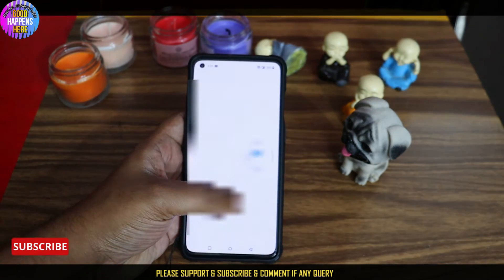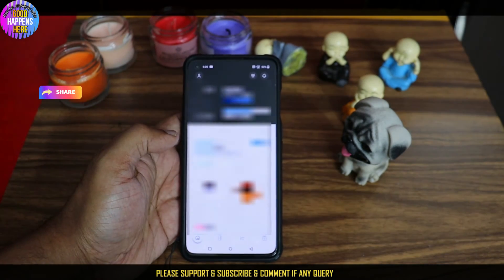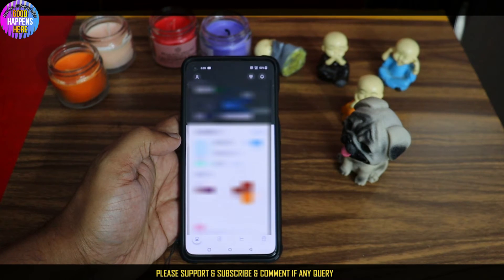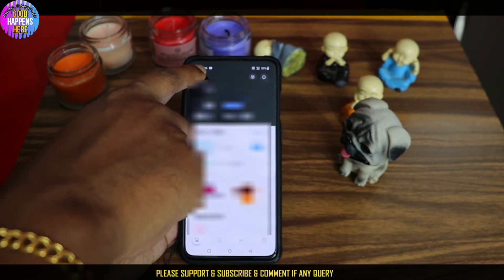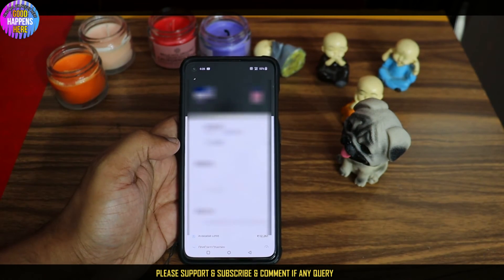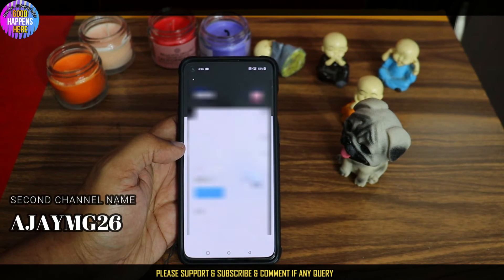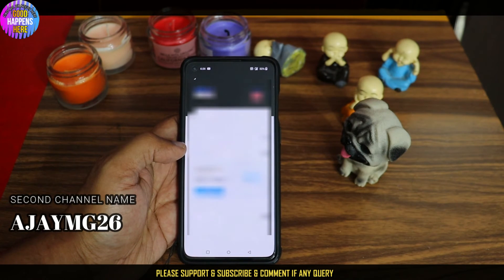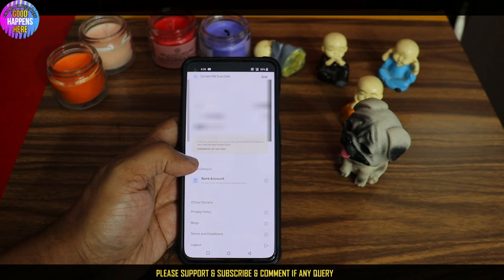REFUND ? എങ്ങനെ BANK ACCOUNT ADD ചെയ്യാം TO ONECARD ? ONECARD CREDIT CARD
Intro Video is Taken From Videezy.com

Hanumex Green Background
DJI OM 4 - Handheld 3-Axis Smartphone Gimbal
DIGITEK Tripod
Digitek Ring Light
OPPO Reno5 Pro 5G
OnePlus 8T 5G

𝙏𝙝𝙖𝙣𝙠𝙨 𝙁𝙤𝙧 𝙏𝙝𝙚 𝙄𝙣𝙩𝙧𝙤 𝙑𝙞𝙙𝙚𝙤 𝙏𝙤 𝙑𝙞𝙙𝙚𝙚𝙯𝙮.𝙘𝙤𝙢

 𝙝𝙩𝙩𝙥𝙨://𝙬𝙬𝙬.𝙮𝙤𝙪𝙩𝙪𝙗𝙚.𝙘𝙤𝙢/𝙘𝙝𝙖𝙣𝙣𝙚𝙡/𝙐𝘾7𝙢𝙥6𝘽𝙛𝙔𝙅𝙥𝙆𝙀𝙨𝙗𝘼𝙌6𝙥𝙬𝙇9𝙤𝘼?𝙨𝙪𝙗_𝙘𝙤𝙣𝙛𝙞𝙧𝙢𝙖𝙩𝙞𝙤𝙣=1

𝙋𝙇a𝙚𝙨𝙚 𝙁𝙤𝙡𝙡𝙤𝙬 𝙈𝙚 𝙊𝙣